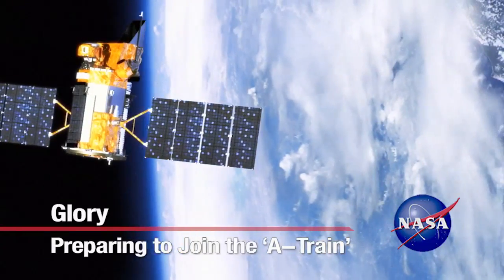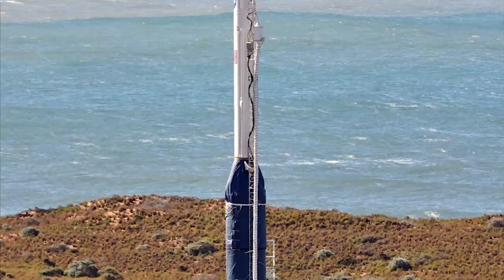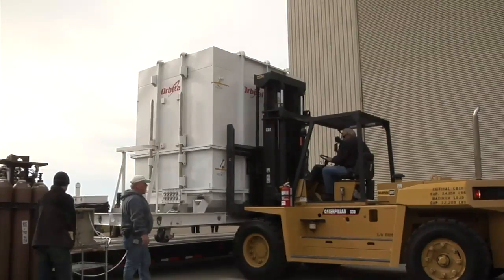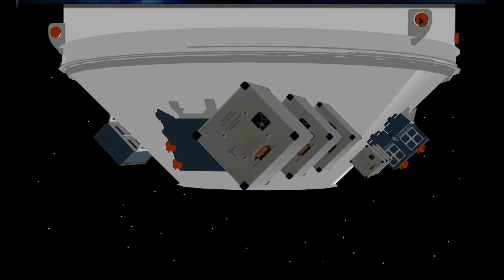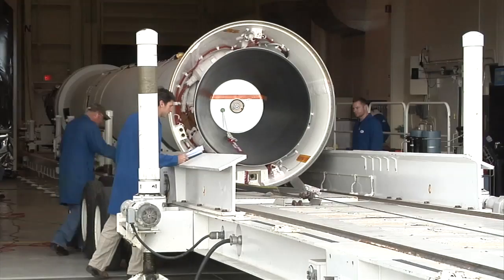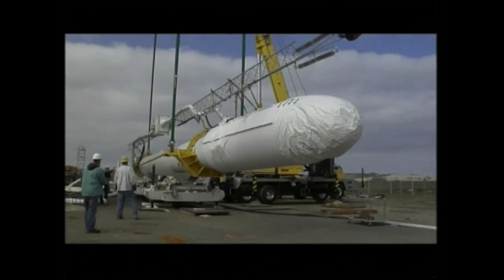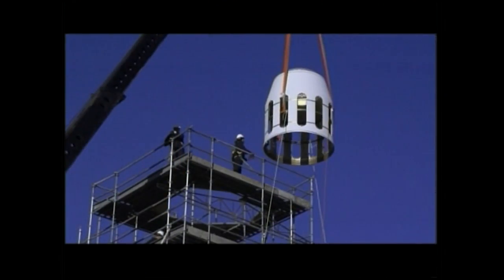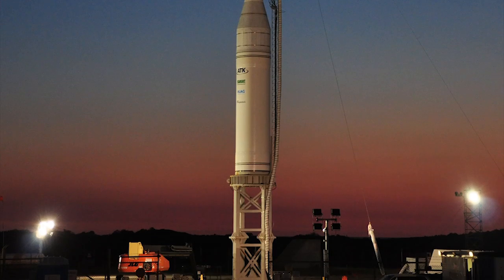NASA Glory Vehicle and Spacecraft Flow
Get an inside look at the processing flow as the Glory spacecraft and Taurus XL rocket were prepared for liftoff at Vandenberg Air Force Base, Calif.